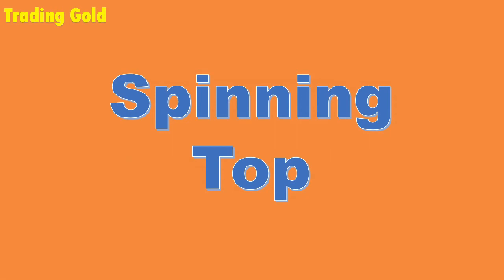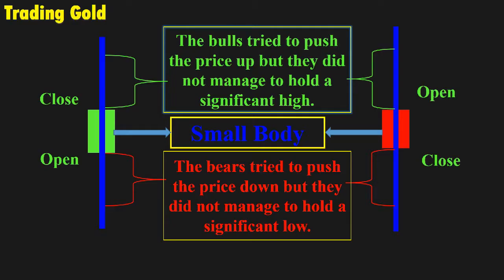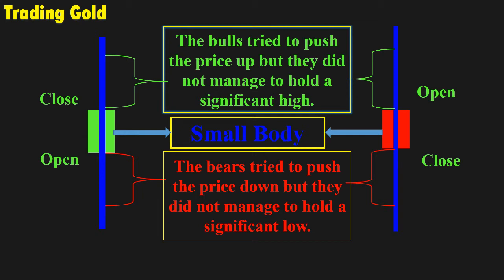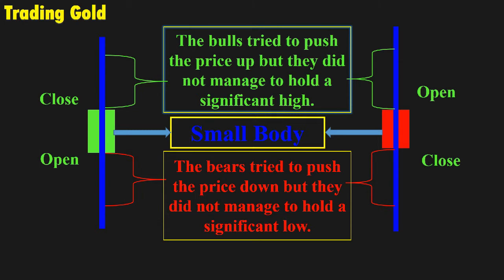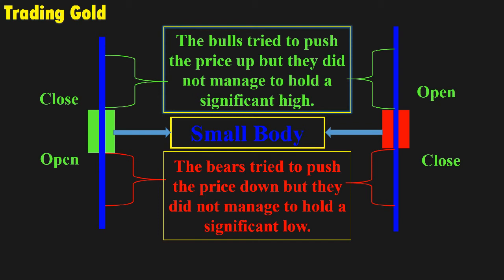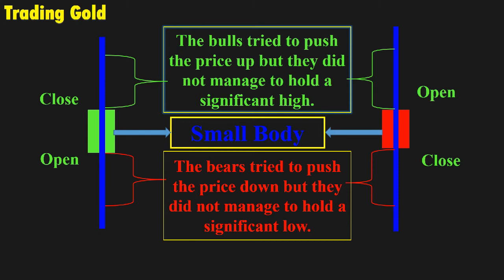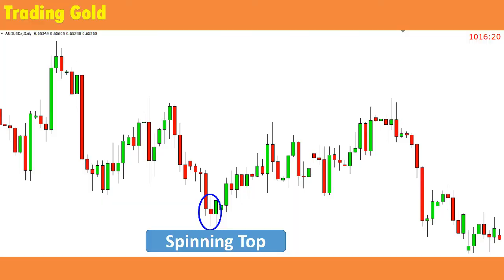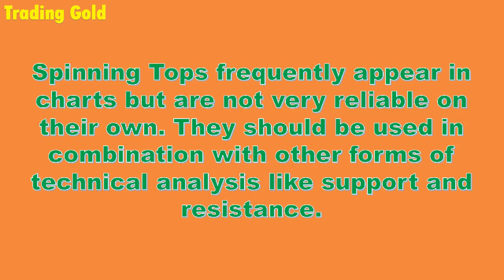When you think of the Spinning Top candlestick pattern?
A Spinning Top is a Japanese candlestick with a small real body and long upper and lower shadows.

The short body of the candle suggests that there was a lot of indecision in the market regarding the direction of the price, while the long shadows indicate that both buyers and sellers were active during the session.

FX is leveraged products and you may lose your initial deposit as well as substantial amounts of your investment. Trading leveraged products carries a high level of risk and may not be suitable for all investors, so please consider your investment objectives, level of experience, financial resources, risk appetite and other relevant circumstances carefully.

Risk management can be limiting your trade lot size, hedging, trading only during certain hours or days, or knowing when to take losses.